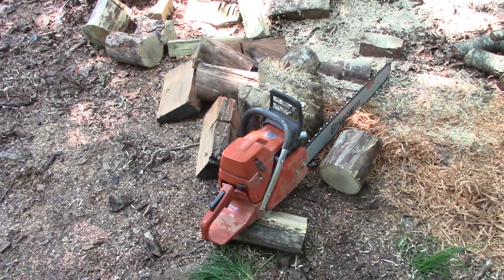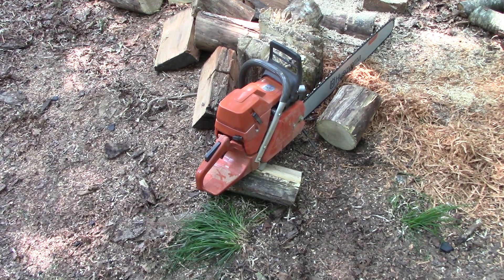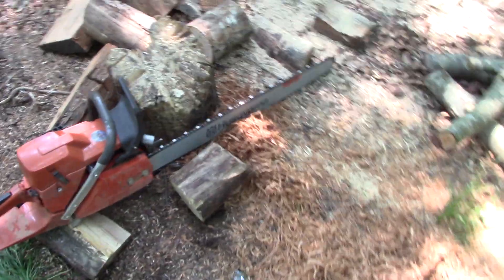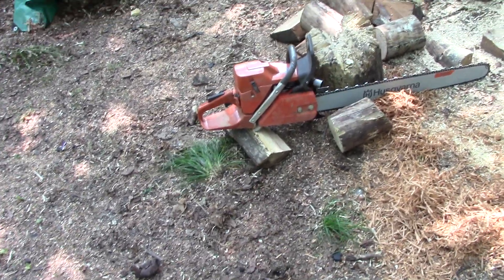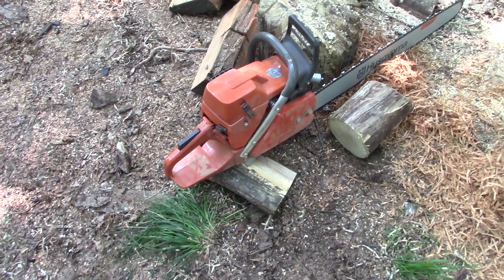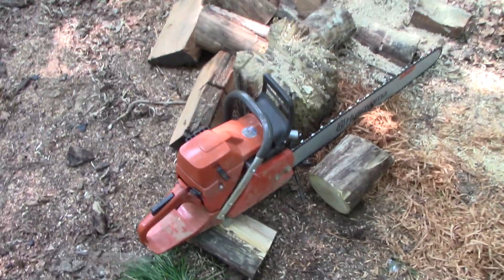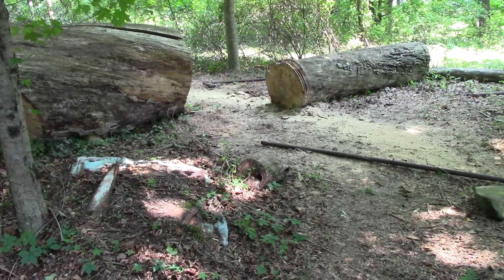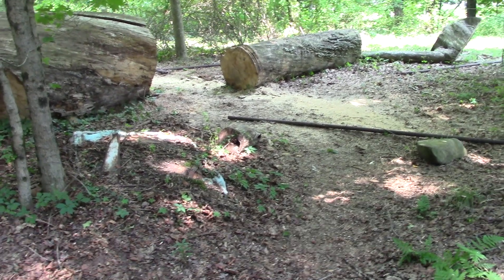Husky 372xp My Porting Theory & Iron Horse Transfers Set To EX 101 TR 130 W /180 Psi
Some of my understanding of porting theory here! I took a junk cylinder applied my port measure theory to set the ports. Then used iron horse type transfers with lung intake. I did cut the squish I believe .050 out of the chamber. What I think is going on is there needs to be a certain amount of space above the transfers and exhaust to allow the proper combustion to happen. Also noticed at first comp was at 160 psi did not run very well then ring seated tested comp went to 180 psi then saw came to life. Could it be when you raise your ports you allow too much air and fuel in the combustion chamber at stock compression it can't burn the extra fuel. Only when raising compression then the saw runs good it seems to be what i'm discovering.